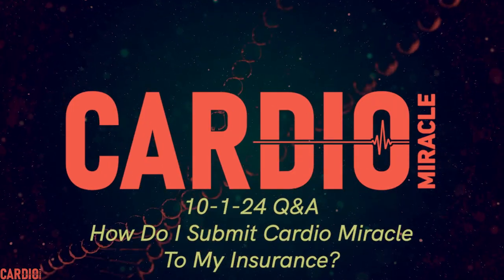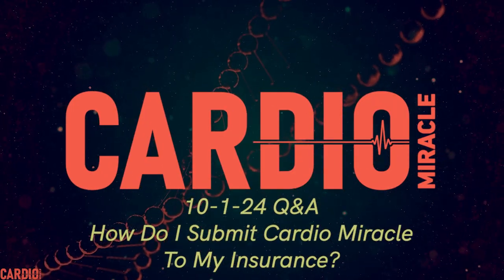10-1-24 Q&A - Can I Submit Cardio Miracle to My Insurance? - Cardio Miracle and FSA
Check out our Pulsebeat Podcast playlist on YouTube and on Rumble.

to learn more about Cardio Miracle and Nitric Oxide.